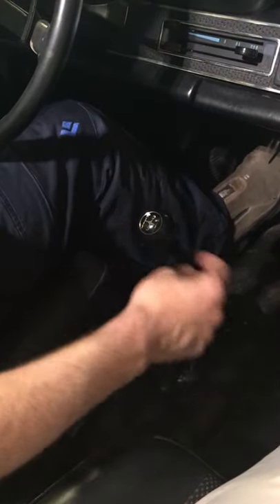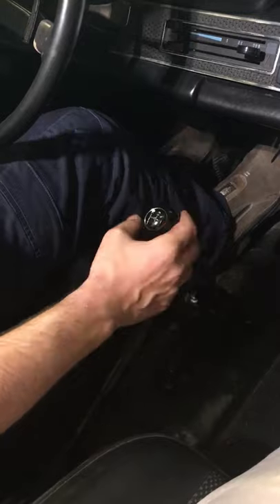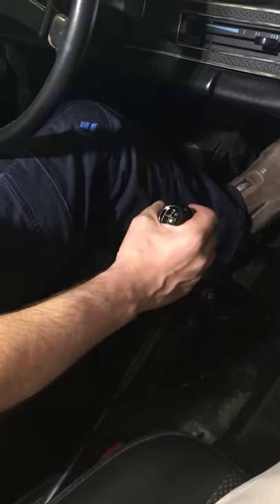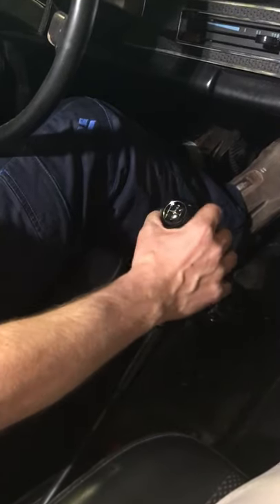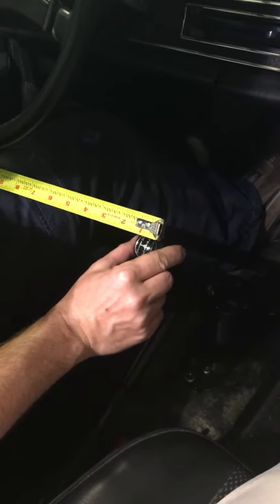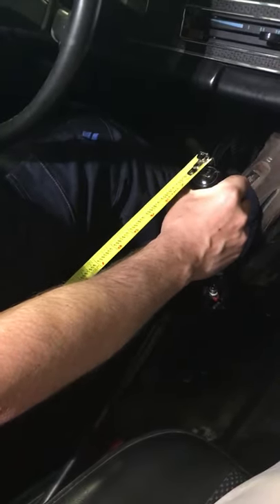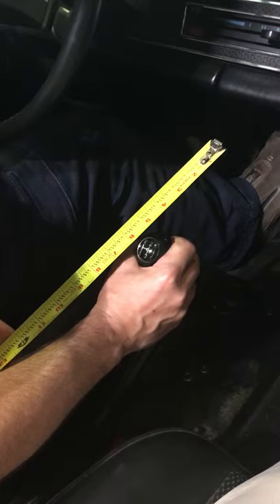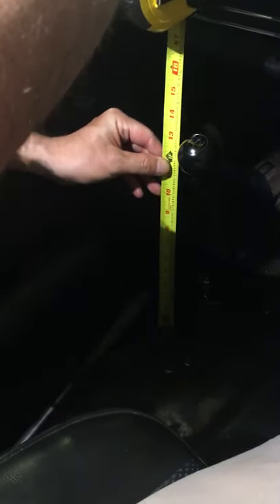After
After installation of JWest Renn Shift.